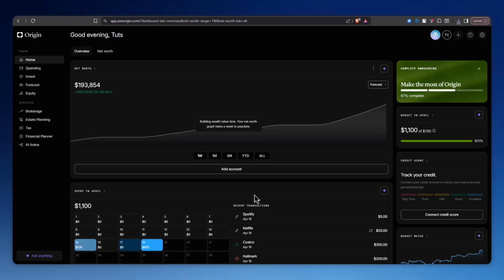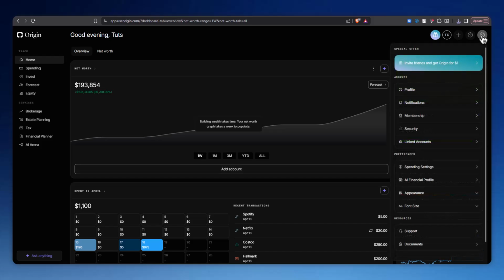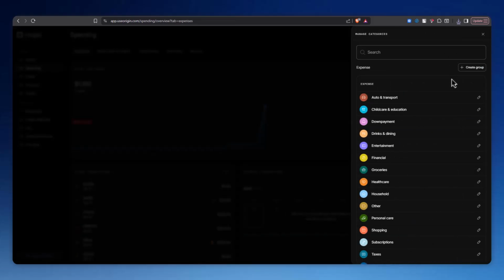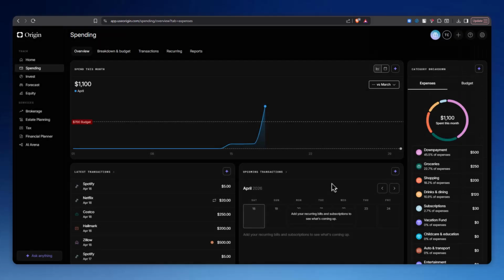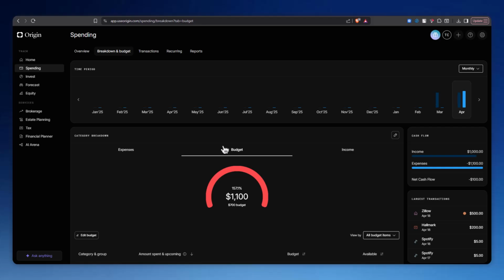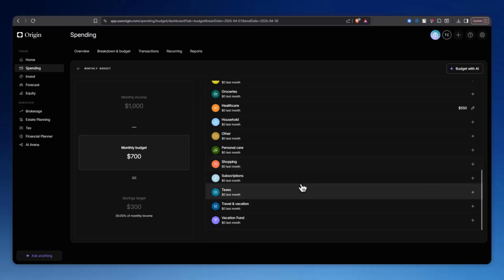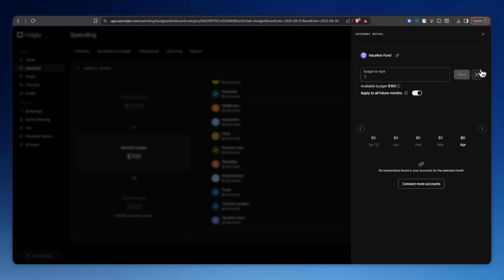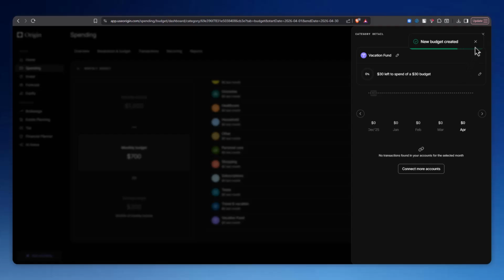How to Create a Vacation Fund using Origin (Step-by-step)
Learn how to effectively manage your savings and plan for your next trip by setting up a dedicated vacation fund. In this tutorial, we dive into the Origin Financial platform to show you exactly how to automate your savings and track your travel goals.

What you will learn in this video:
• How to access the goals section in Origin
• Setting a specific savings target for your trip
• Linking your accounts for automated contributions
• Tracking your progress toward your dream vacation

Managing your travel budget has never been easier with these smart financial tools. Follow along to start saving more efficiently today.